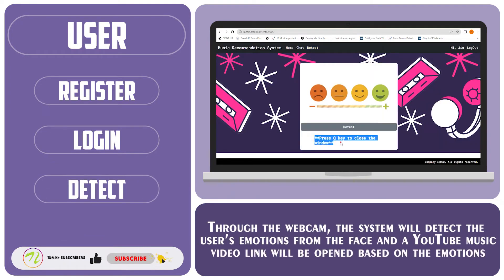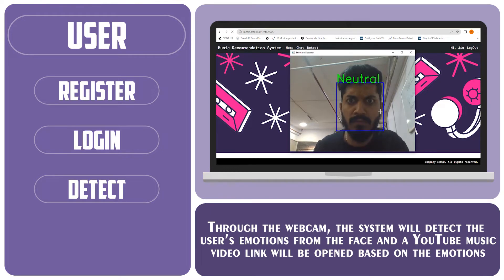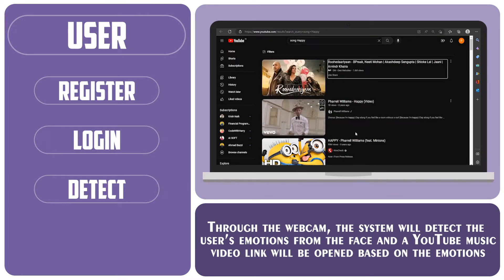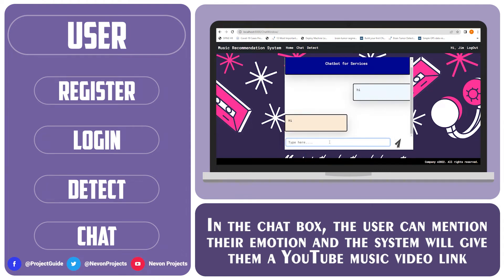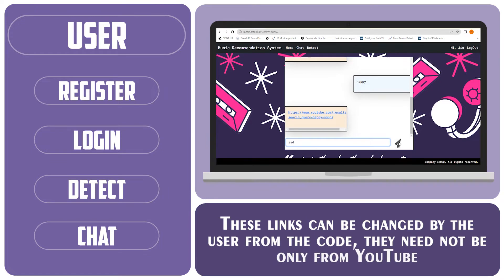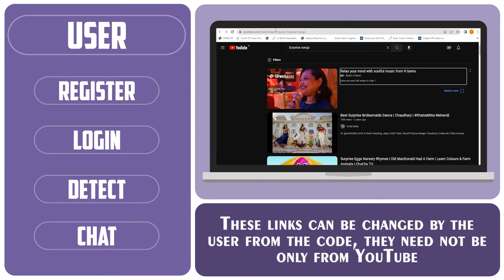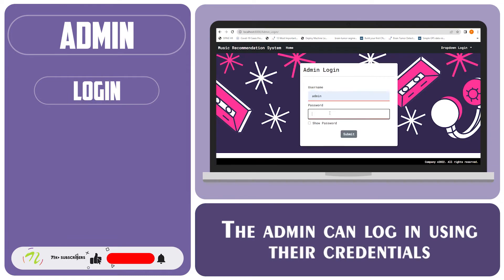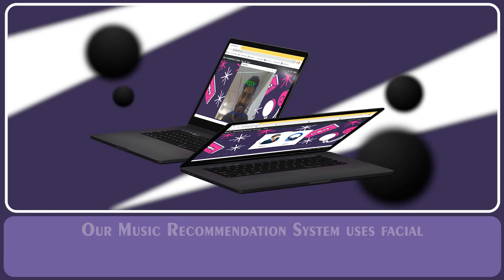Music Recommendations system by Facial Emotion Detection | Python Image Processing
People express their emotions primarily through their facial expressions. Our system aims to capture a person’s emotion through facial expressions. The user’s current emotion is used to generate an automatic music playlist. When compared to the algorithm in the existing literature, it performs better in terms of computational time.

In this system, the user can chat with the chatbot. The emotion will be detected and the music player will start playing particular music. The person should be in the area containing light so that the detection is clear. The main objective of our music recommendation system based on users’ facial emotions is to provide users with suggestions that match their preferences.